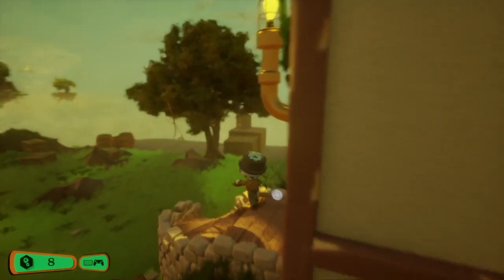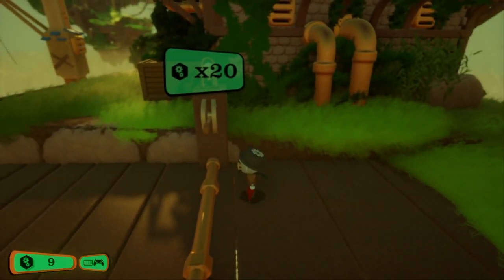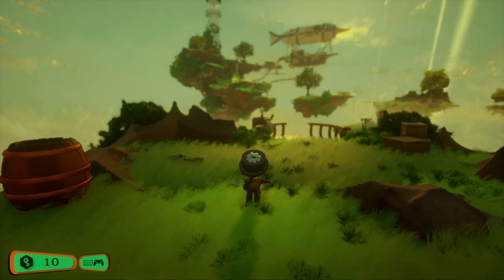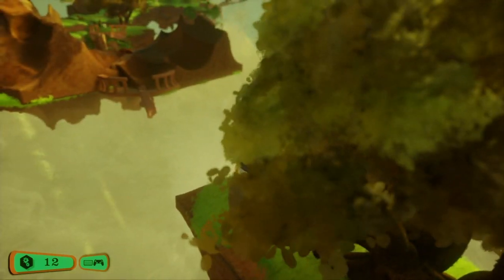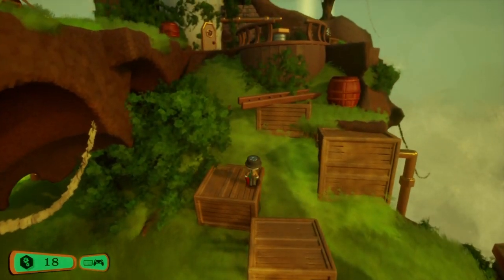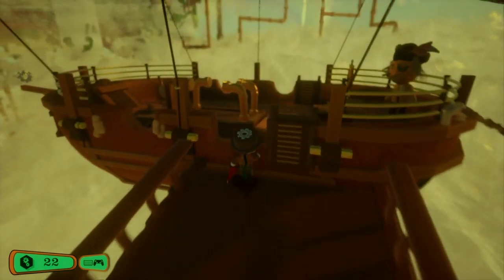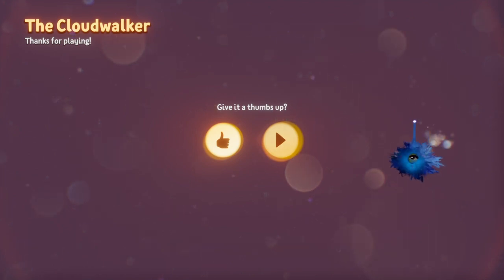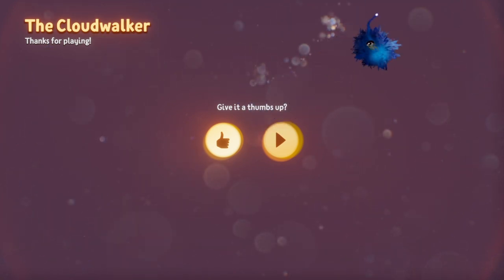Wonderful Platformer Made In Dreams | PS4 Dreams | QuickFix 254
Wonderful Platformer Made In Dreams. QuickFix is a series in which I showcase standouts, innovative or jaw-dropping creations that I think deserve a video of their own! Dreams Retail Version.

DREAM - The Cloudwalker
CREATOR - Rabrit